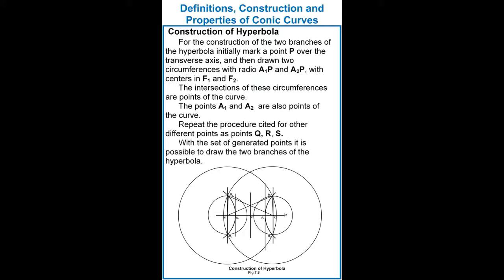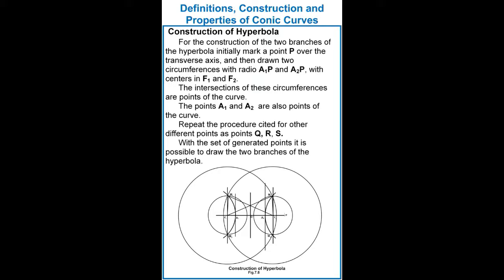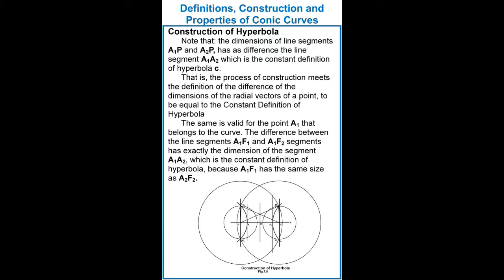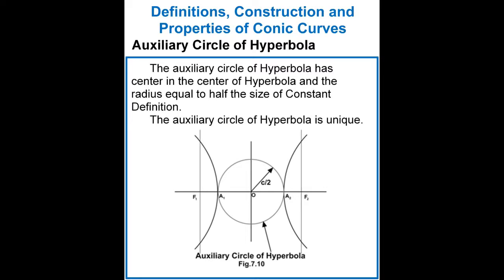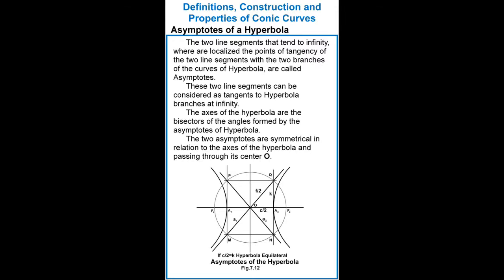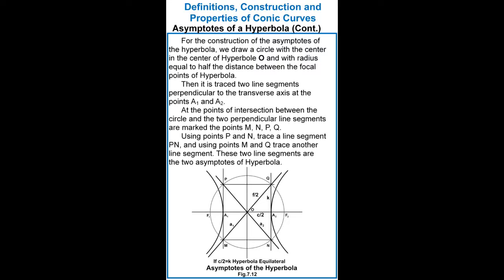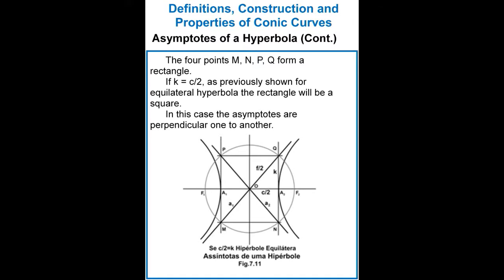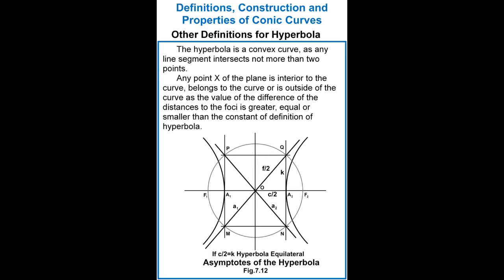BASIC GEOMETRY CHAPTER 7 PART 3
BASIC GEOMETRY

Construction of Hyperbola
Tangent to a point of Hyperbola
Auxiliary Circle of Hyperbola
Director Circles of Hyperbola
Asymptotes of a Hyperbola
Other Definitions for Hyperbola